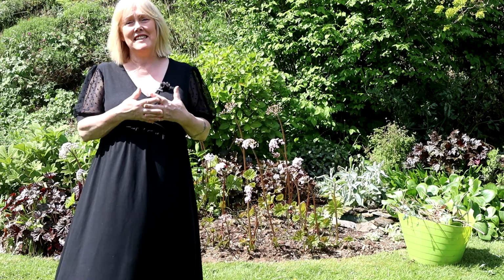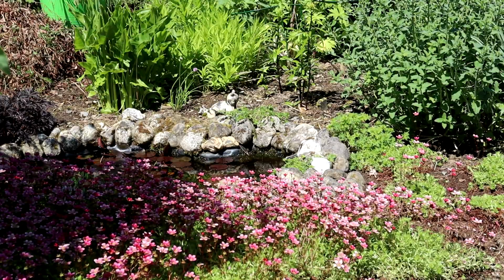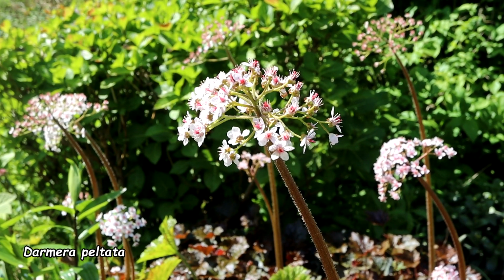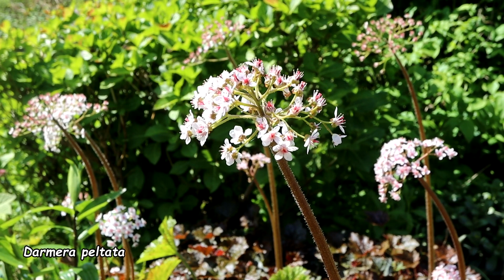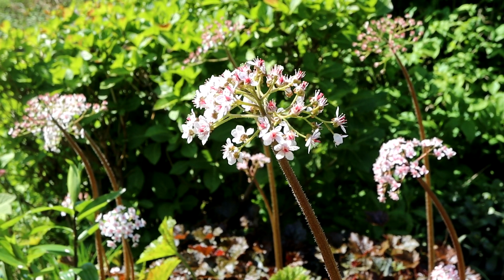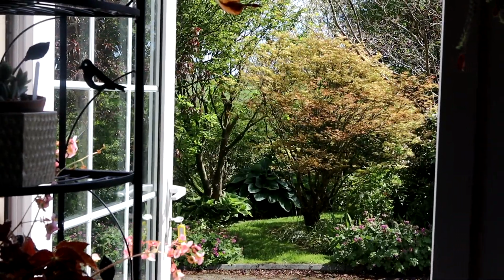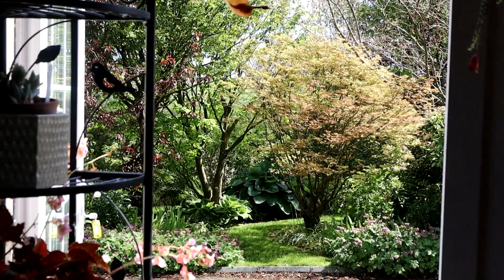How to start a Garden || Advice for Beginners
Here is my advice for beginner gardeners. I hope you will find it useful if you are starting out. The main thing is to enjoy your new hobby!